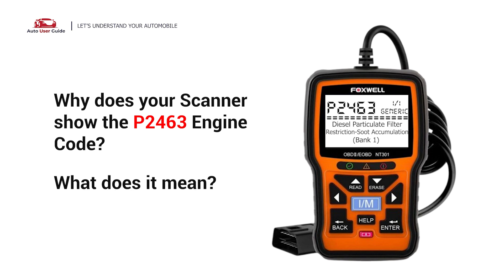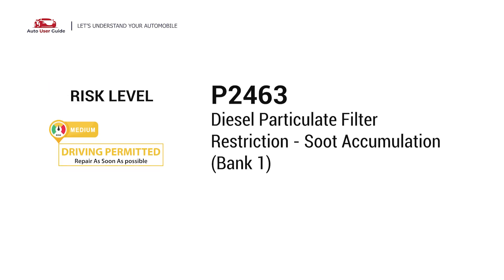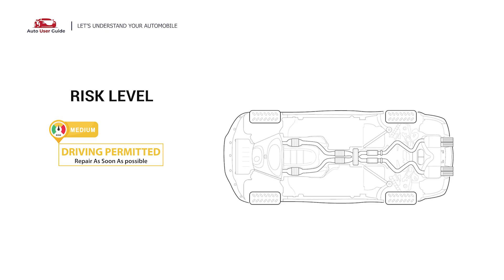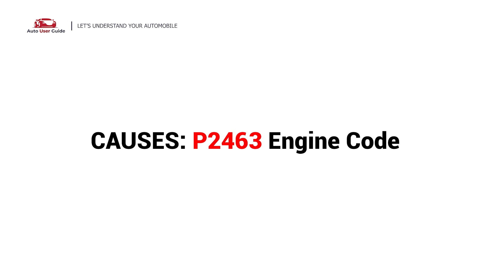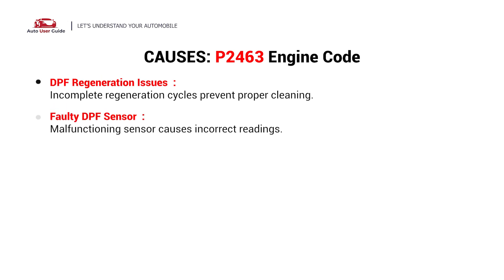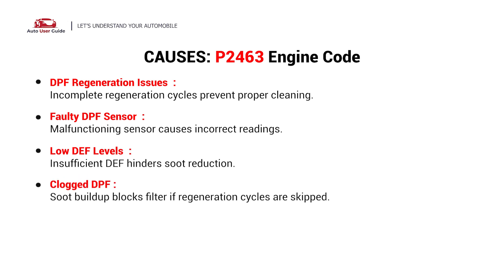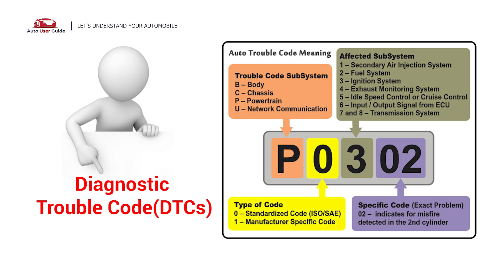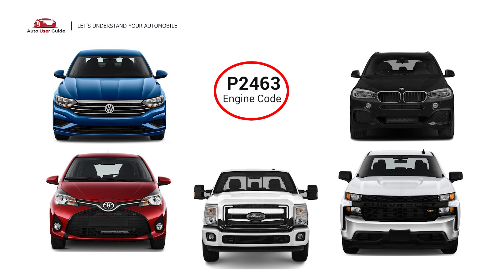What is P2463 : Engine Error Code Causes Explained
🚗 P2463 Engine Error Code: Diesel Particulate Filter (DPF) – Soot Accumulation

The P2463 code indicates that the Diesel Particulate Filter (DPF) has an excessive soot buildup. The DPF is designed to trap and reduce emissions, but when soot levels become too high, it can affect engine performance and emissions compliance.

📖 In This Guide, You'll Learn:
✅ What the P2463 code means and how soot buildup affects the DPF system.
✅ Symptoms like reduced engine performance, increased fuel consumption, and a check engine light.
✅ Common causes, such as incomplete regenerations, frequent short trips, or a faulty DPF pressure sensor.
✅ Step-by-step solutions to clear and prevent the P2463 error.

🚨 Risk Level:
⚠️ High Priority
Ignoring the P2463 code can lead to severe engine damage, increased emissions, and even a complete DPF system failure. Address this issue promptly.

🔧 Common Fixes for P2463:

Perform a DPF Regeneration:
Force a manual or automatic regeneration to burn off excess soot from the DPF.

Check the DPF Pressure Sensor:
Inspect the sensor and related wiring for faults or damage. Replace the sensor if it’s not functioning correctly.

Inspect Exhaust System Components:
Ensure there are no blockages, leaks, or damage in the exhaust system that could prevent proper DPF operation.

Clean or Replace the DPF:
If the DPF is heavily clogged and regeneration is unsuccessful, professional cleaning or replacement may be necessary.

Update Engine Control Module (ECM) Software:
Outdated software can lead to incorrect DPF management. Update the ECM to the latest version if recommended by the manufacturer.

Check for Contributing Issues:
Investigate potential causes like faulty injectors, turbocharger problems, or low-quality fuel that might contribute to excess soot production.

👉 Pro Tip: Regular highway driving at sustained speeds helps prevent DPF clogging by promoting natural regeneration cycles.